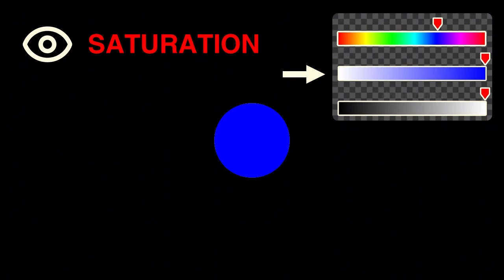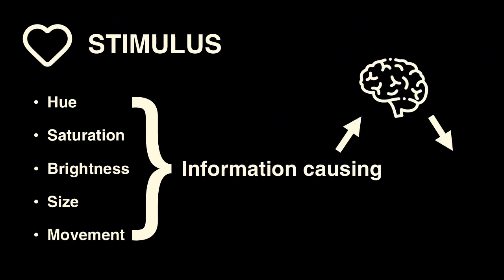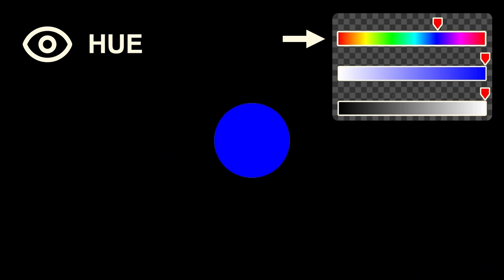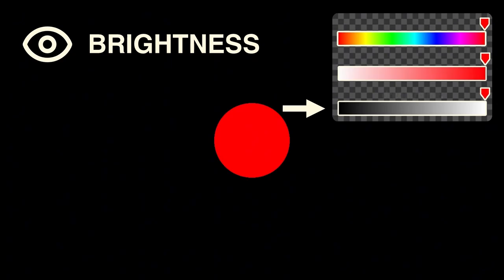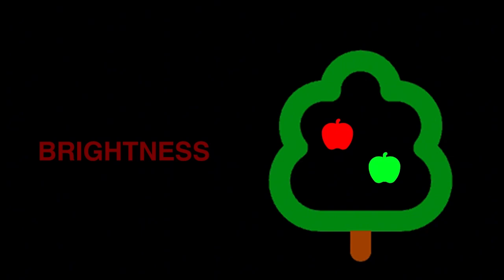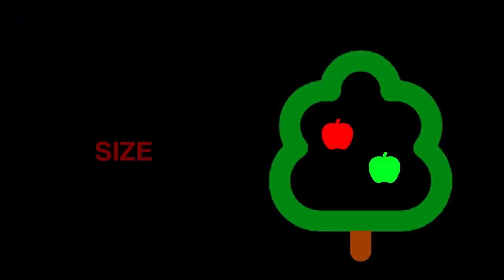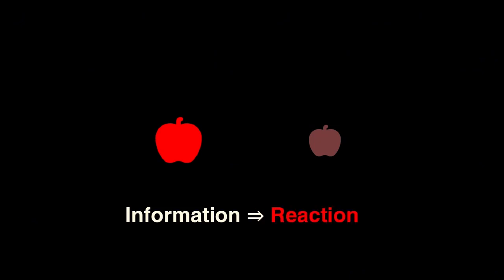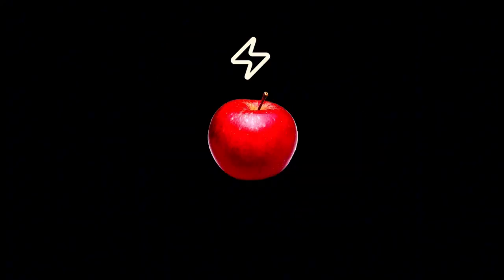A1C4 - Supernatural Stimulus